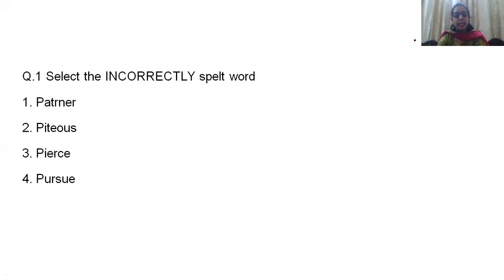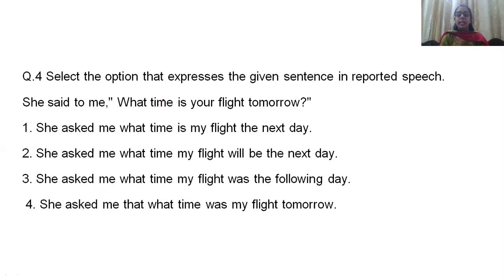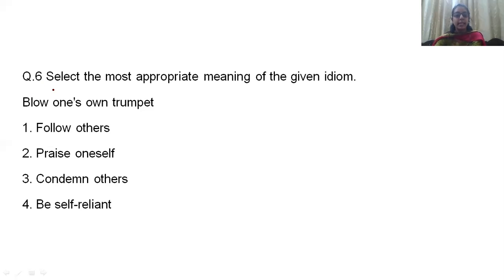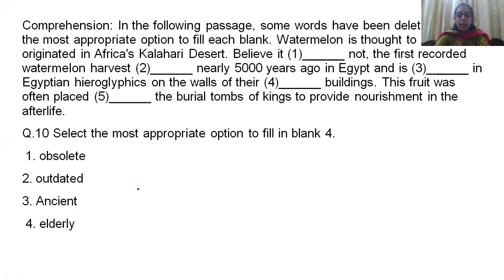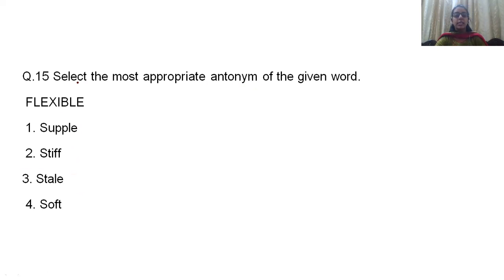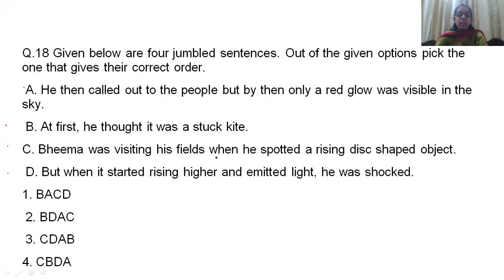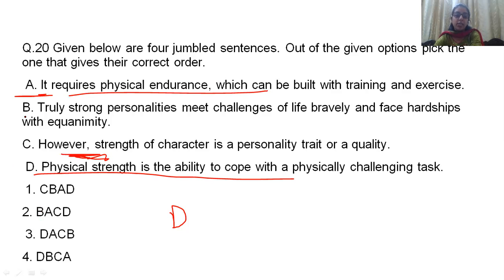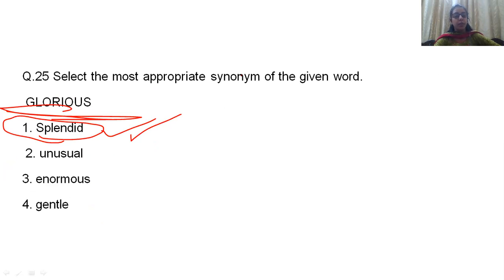SSC CGL PREVIOUS YEAR QUESTIONS SOLUTION || 3 MARCH - EVENING SHIFT || SUBJECT - ENGLISH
(Most secured/focused)
                                      - Important Updates
                                      - Current affairs
- much more.